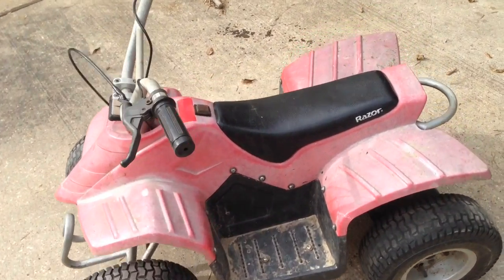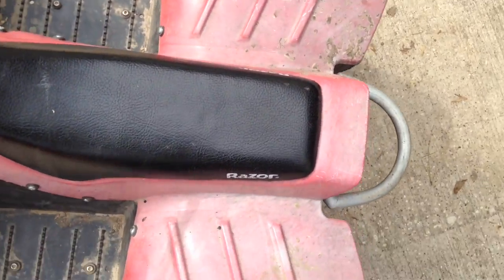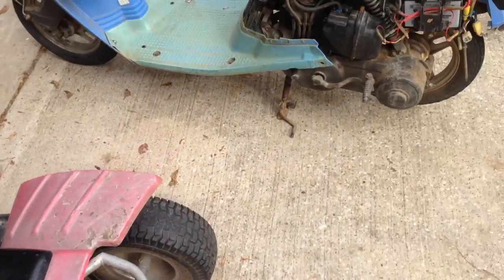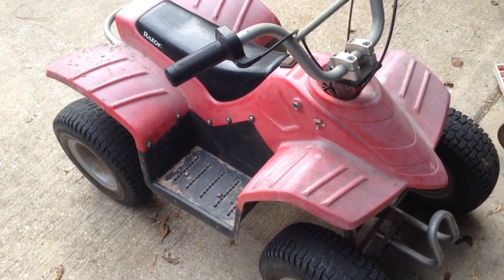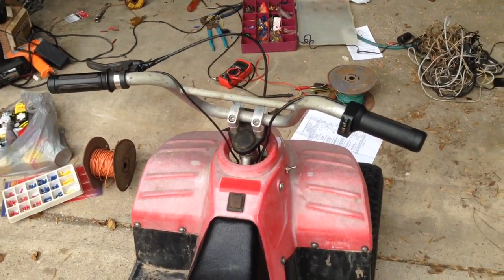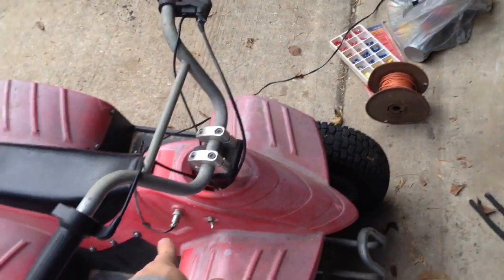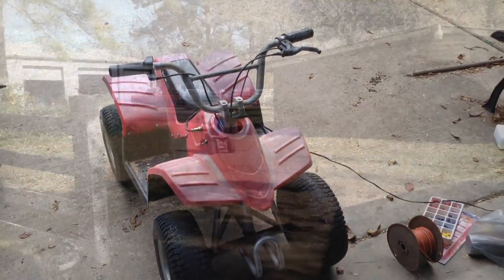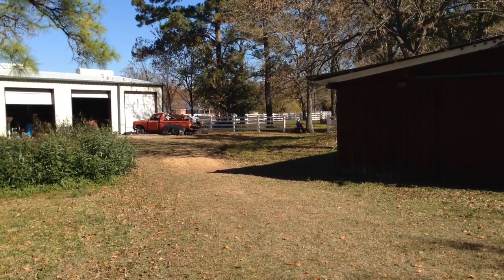Razor Dirt Quad 36 Volt Upgrade Part 4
Upgrading my Son's Razor Dirt Quad to 36 volts. I had previously installed larger batteries. Now it's time for even larger batteries and 1 additional battery. I will also be changing the controller and adding reverse.